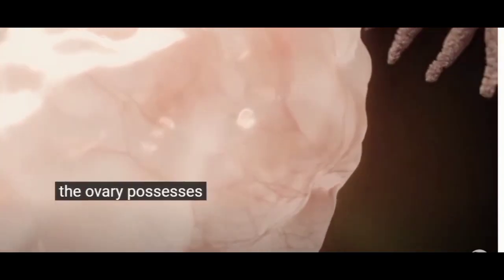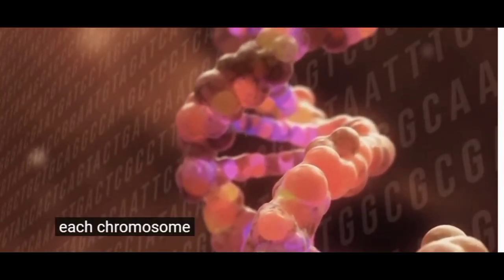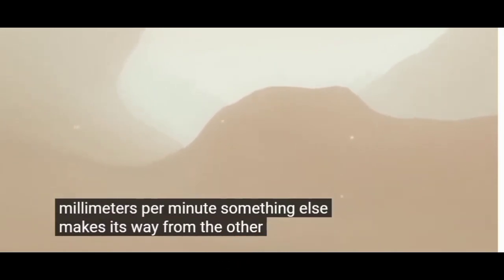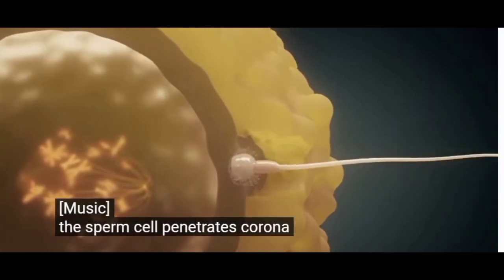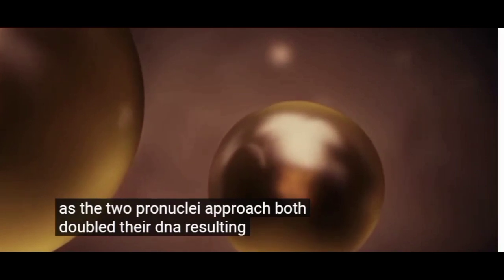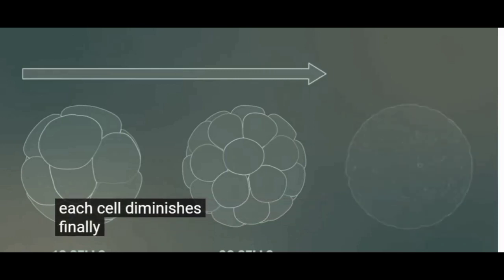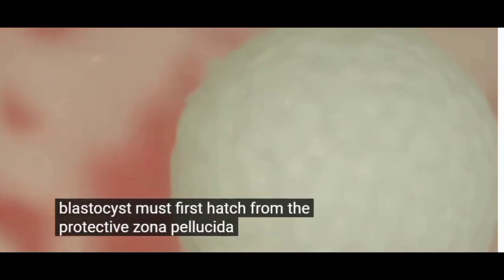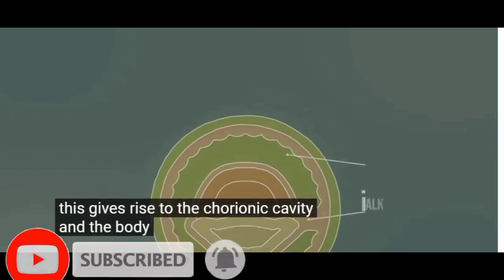The Human Embryonic and Fetal Development / embryonic development, fetal development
HUMAN DEVELOPMENT FROM CONCEPTION TO BIRTH IN DETAIL
Nucleus Medical Media @ThomasSchwenke-knowledge